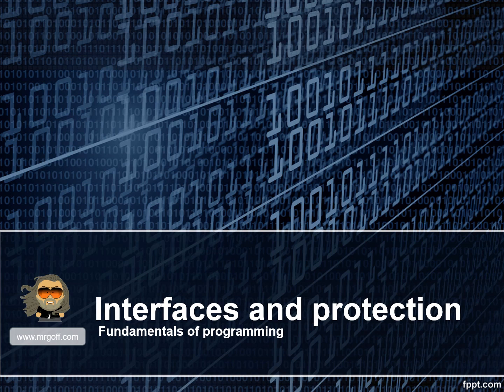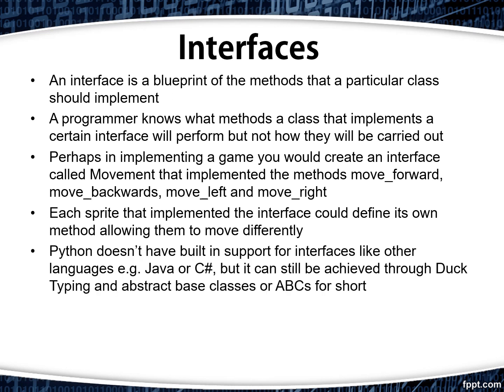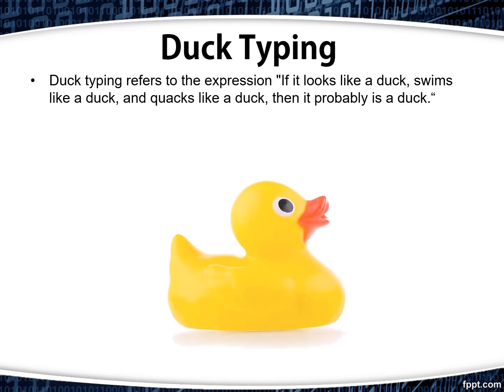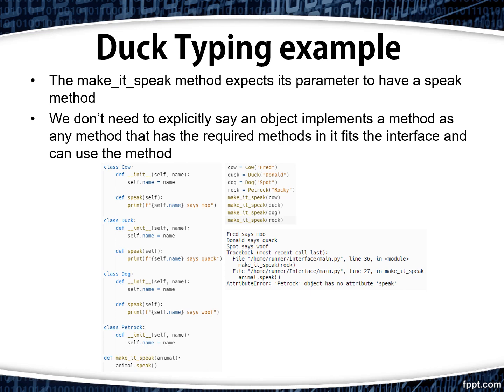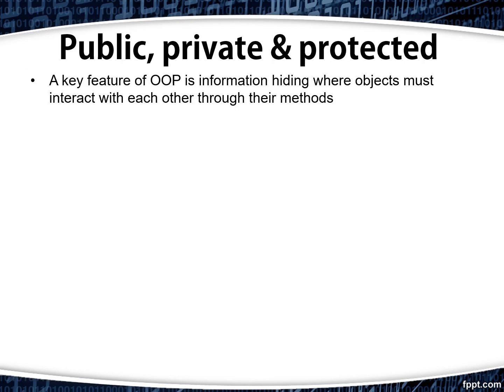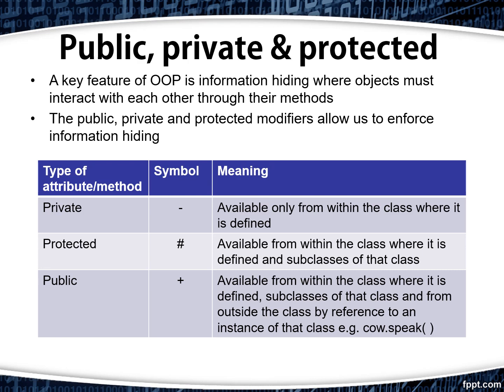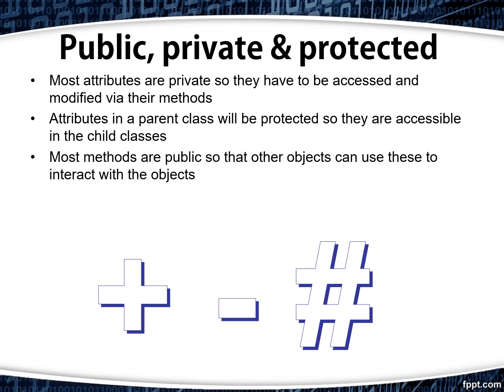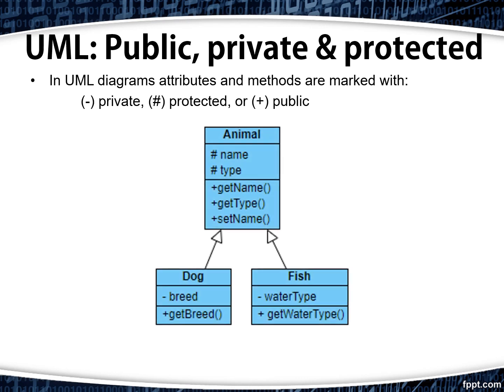A level Computer Science: Programming to an interface and protection modifiers in OOP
An A level Computer Science video with covering aggregation and composition in object oriented programming by Mr Goff from MrGoff.com. Part of a larger series on the fundamentals of programming.